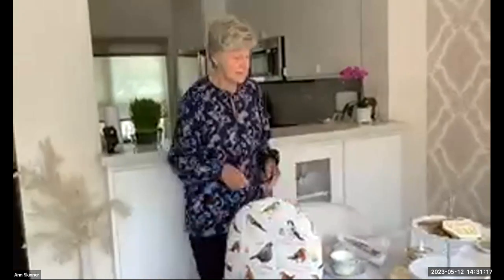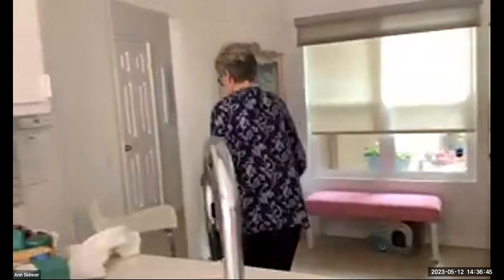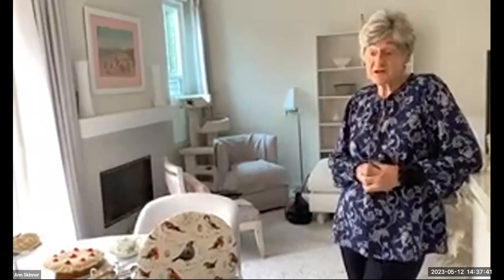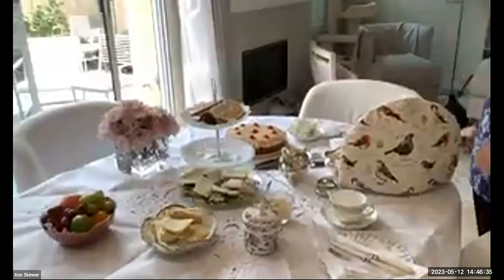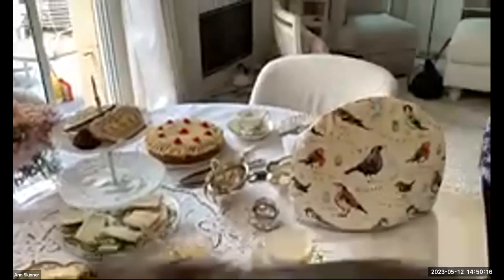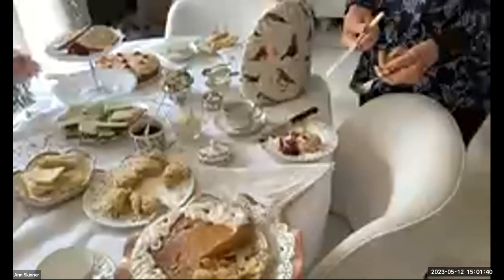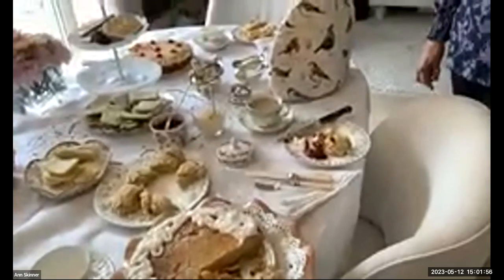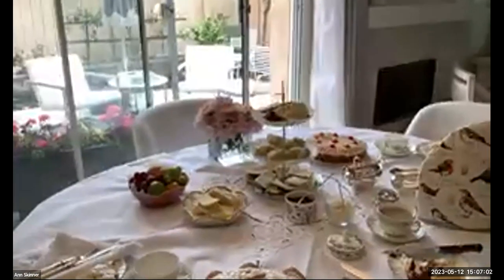Food Demo: Betty Garbutt's Perfect English Tea Time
Check out this video demonstrating Betty Garbutt's recipe for perfect English Tea Time!